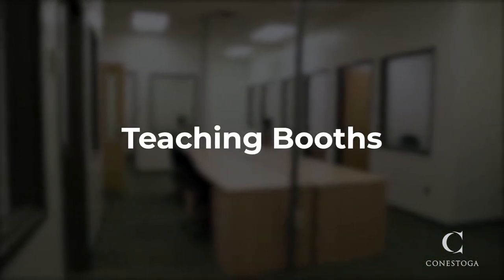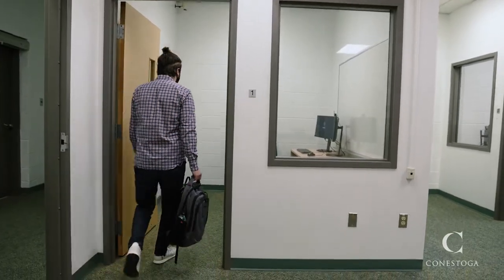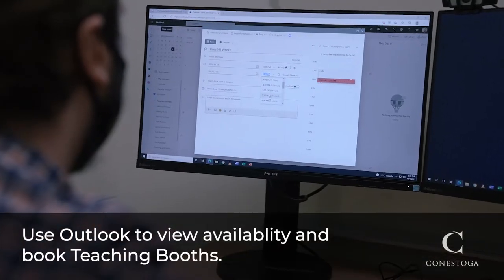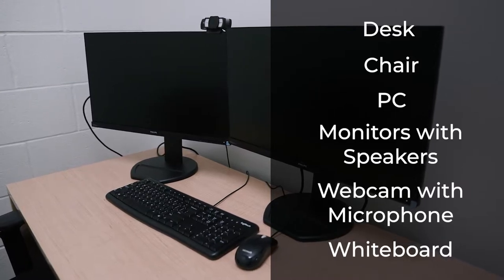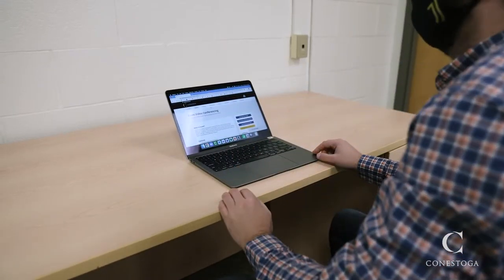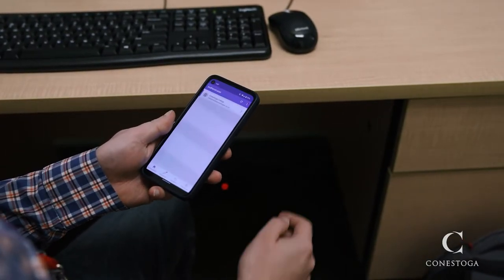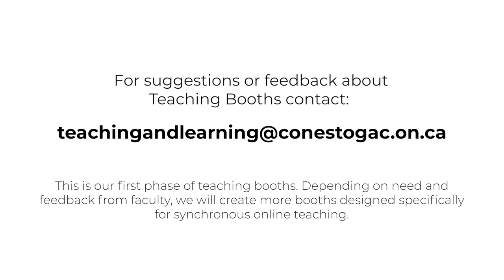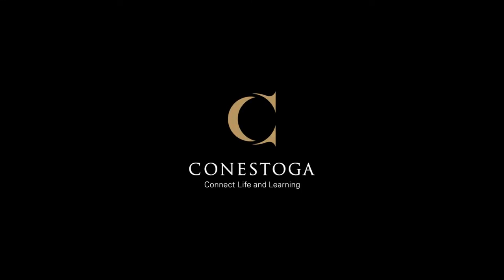Teaching Booths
Preview the teaching booths available on campus.